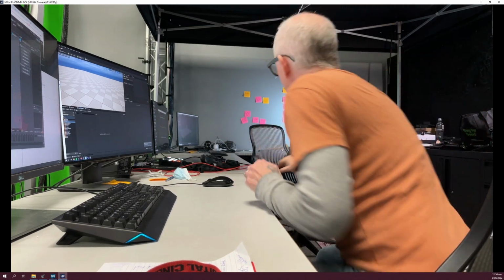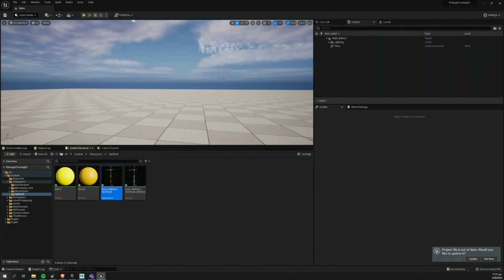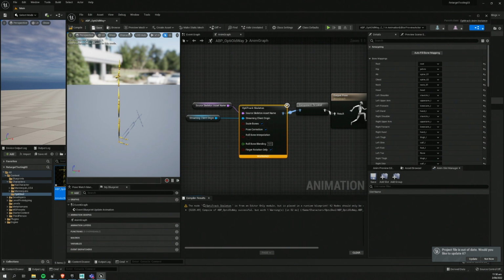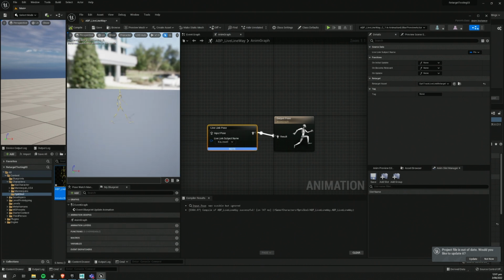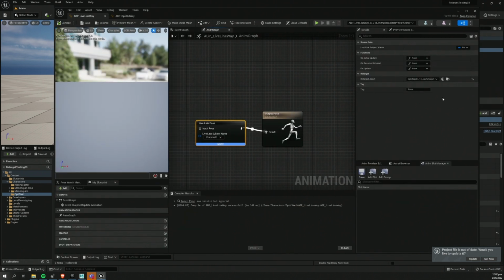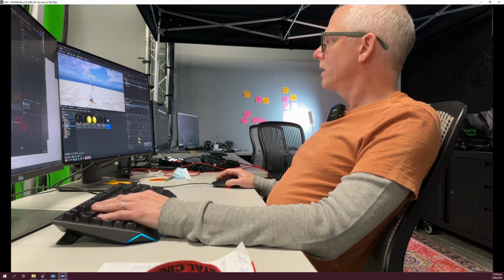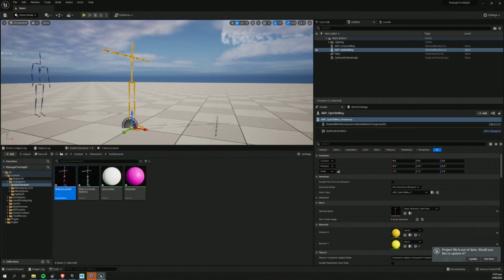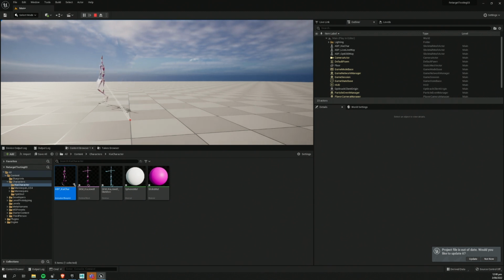Optitrack Live Link Retargeting in Unreal Engine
Using the Optitrack Unreal Engine plugin, I'll show the old way which does not play in editor and the Live Link way which does not scale the skeleton.  I also show a work around for the Live Link approach